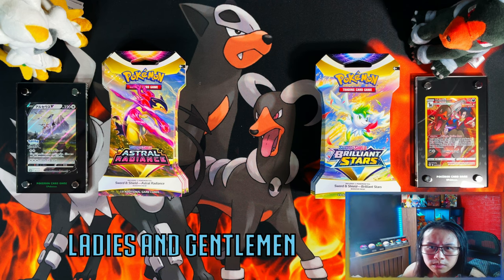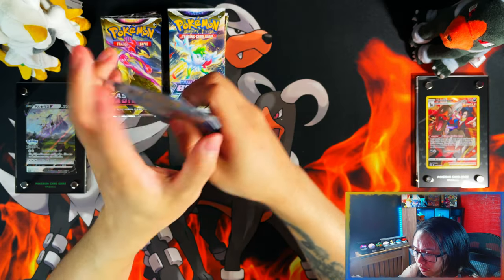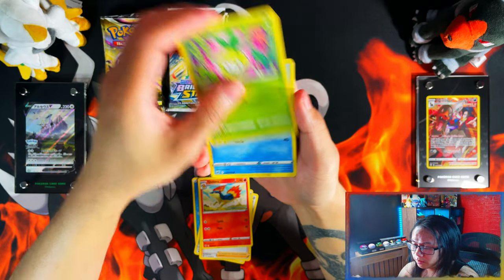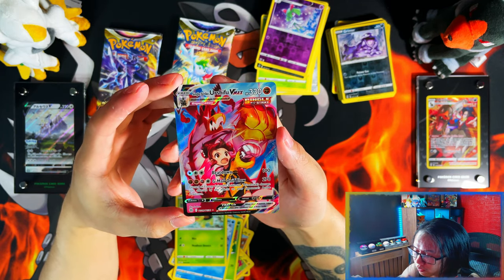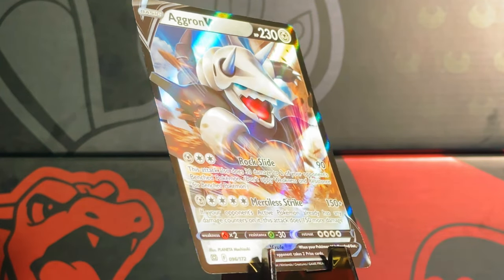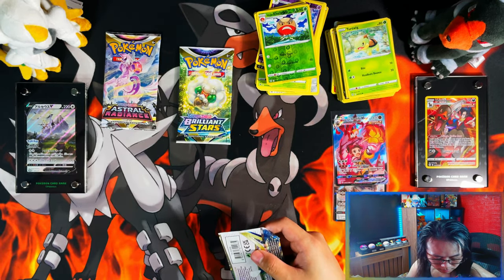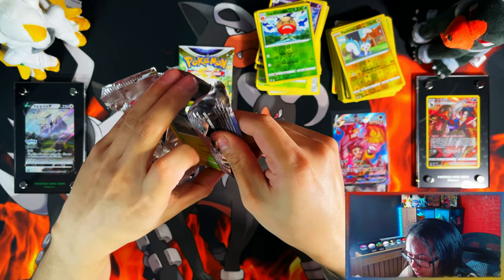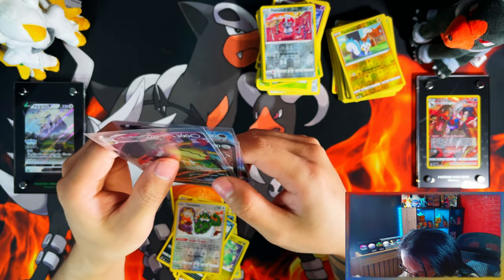Pokemon Astral Radiance Sleeved Boosters VS Brilliant Stars Sleeved Boosters *OPENING*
In this video i put Pokemon Astral Radiance Sleeved Boosters VS Brilliant Stars Sleeved Boosters  from the 2nd Expansion of the main set of Sword & Shield: Astral Radiance